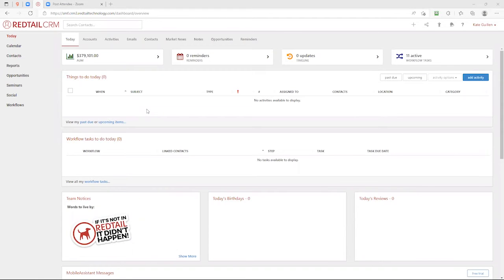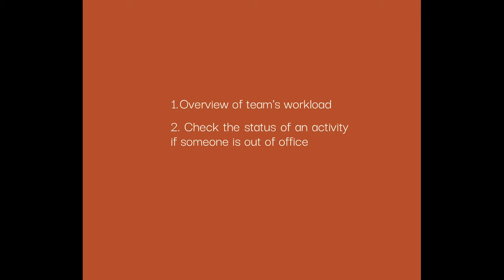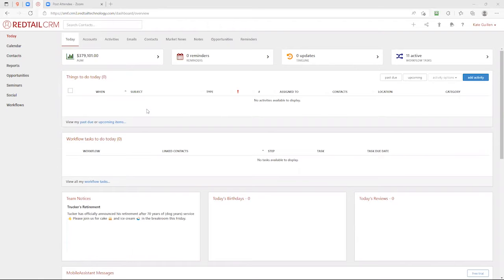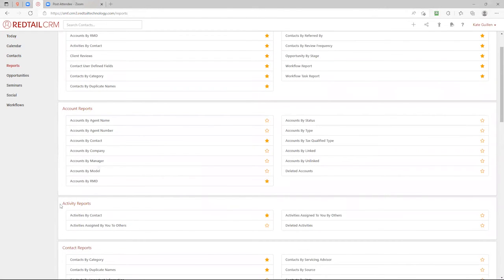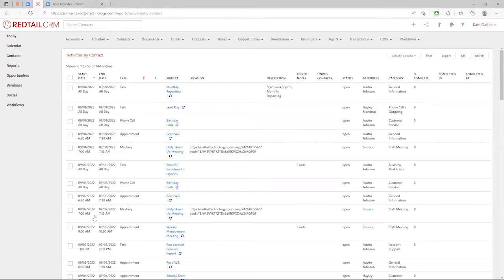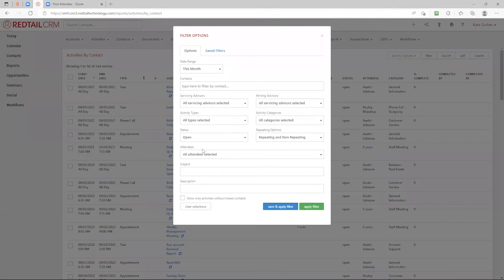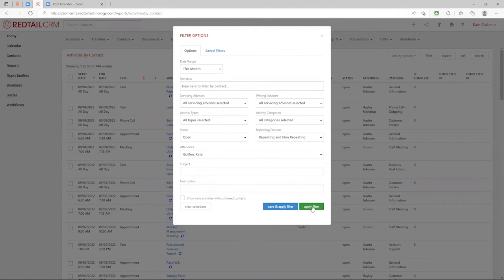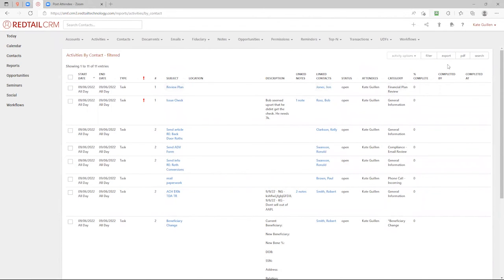How to See Team's Activities in Redtail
Here's a quick tutorial on how to view your team's activities within Redtail!